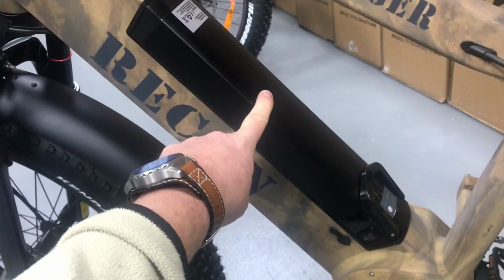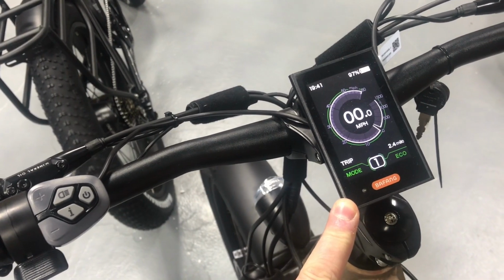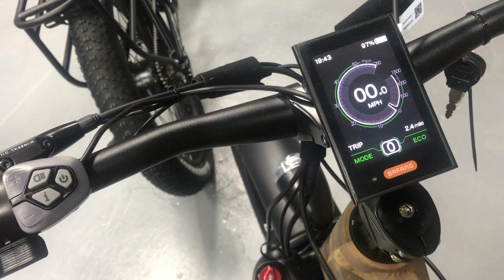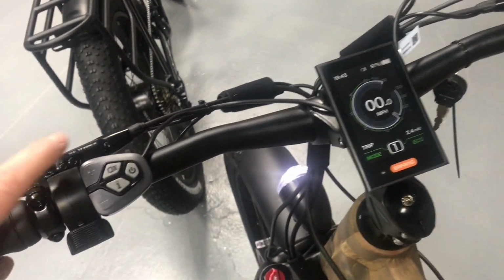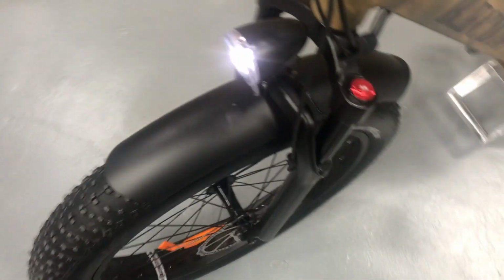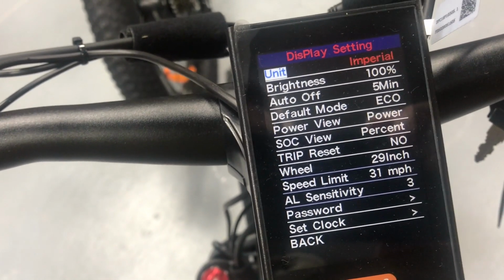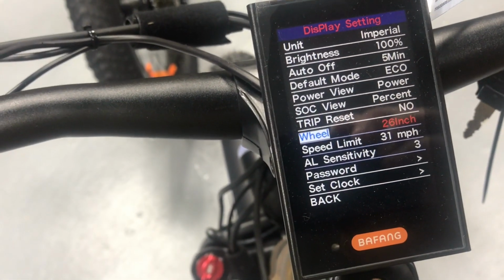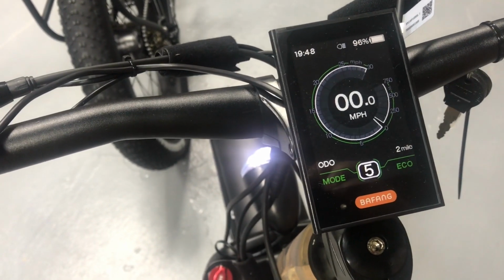RECON Ranger Power Bike how to ride